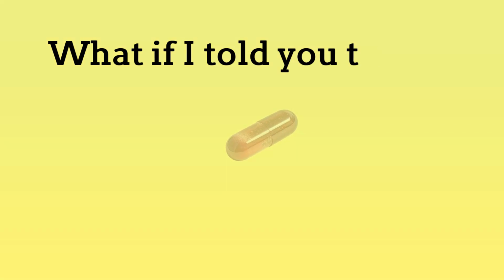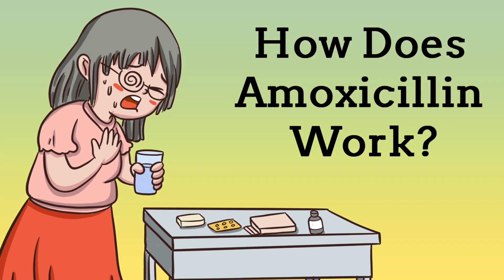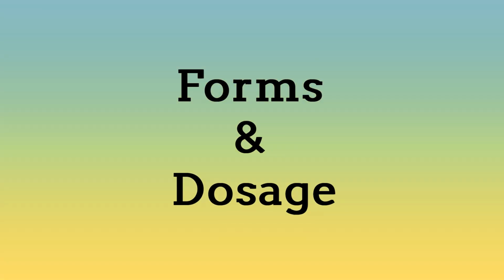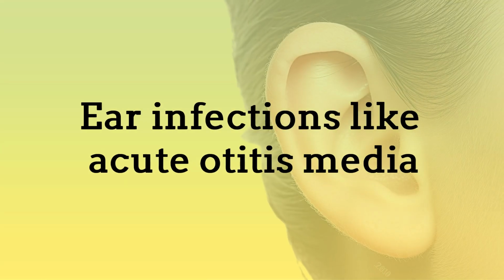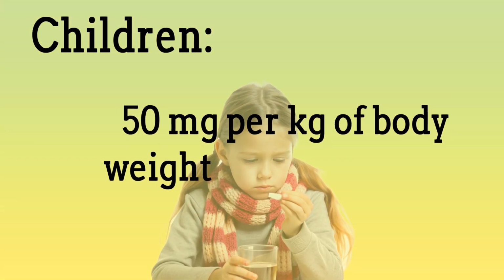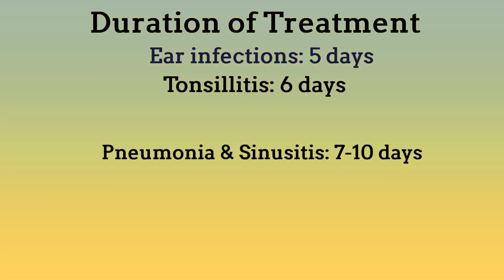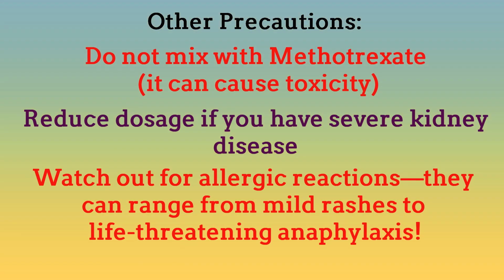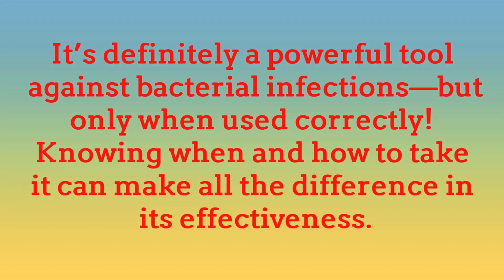Amoxicillin 500mg Capsule: What is Amoxicillin Used For, Dosage, Contraindications & Precautions?-34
0:00 Amoxicillin Introduction
0:19 Amoxicillin—A Lifesaver or a Risk?
0:37 How Does Amoxicillin Work?
0:58 Forms & Dosage of Amoxicillin
1:21 What Is Amoxicillin Used For?
1:51 How Much Amoxicillin Should You Take?
2:21 Duration of Treatment of Amoxicillin
2:34 Who Should NOT Take Amoxicillin?
2:51 Precautions of Amoxicillin
3:05 Can Pregnant & Breastfeeding Women Take Amoxicillin?

In this video I'm gonna discuss almost all you need to know about Amoxicillin 500mg Capsule: What is Amoxicillin Used For, Dosage, Contraindications & Precautions. You'll learn about:
What is Amoxicillin ?
Amoxicillin mechanism of action, uses, dosage, side effects, precautions, drug interactions and Contraindications

Welcome to YOUR HEALTH COP! 🌟 Your go-to destination for everything related to physical health, mental wellness, medical insights, and happiness hacks. Here, we simplify complex health topics, share expert-backed advice, and inspire you to lead a balanced and fulfilling life. 🌟 This channel is dedicated to providing comprehensive information and education on medicines and drugs to help you make informed decisions about your health. We dive deep into topics such as medicine use, abuse, availability, classification, mechanism of action, pharmacology, metabolism, overdose risks, side effects, toxic effects, safety, and precautions. Whether you're looking to improve your fitness, manage stress, understand your body better, or cultivate joy, we've got you covered. 💊🧠💪✨ Your journey to a healthier, happier you start here! 🏋️‍♀️🧘‍♂️😊 Accreditation to Pixabay.com for using pictures, GIFs, videos, sounds and other effects.